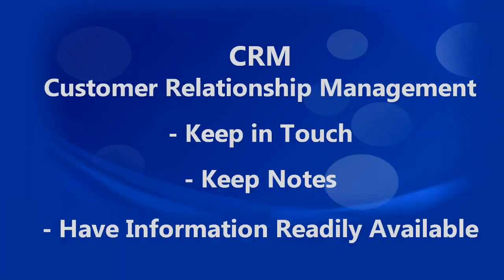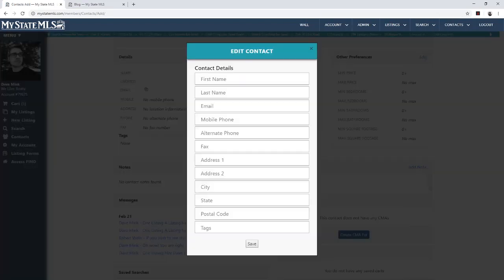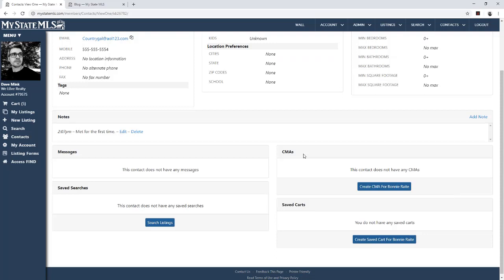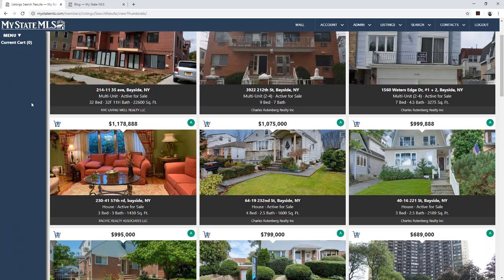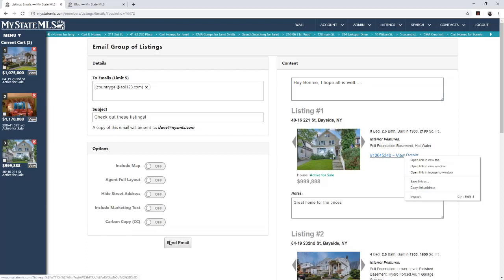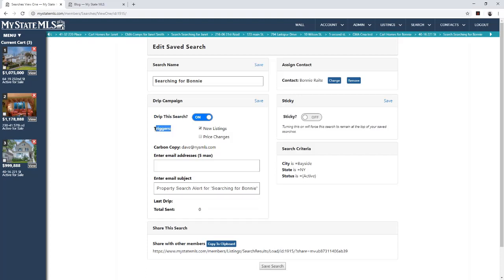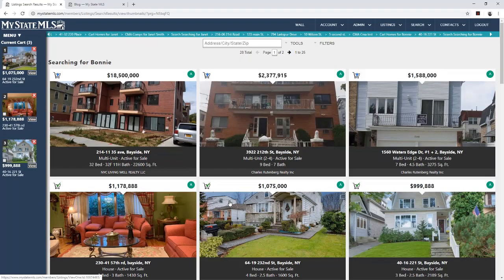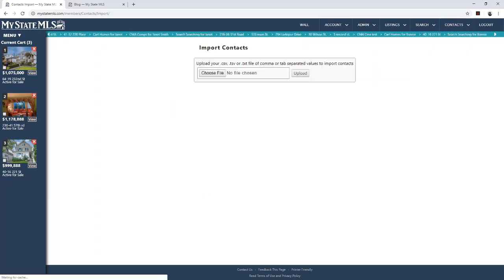Real Estate CRM with My State MLS / NY State MLS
Real Estate Software can be hard to use and expensive to buy. With My State MLS and NY State MLS, members get easy to use CRM tools at no additional cost